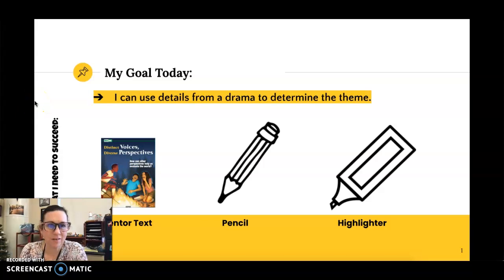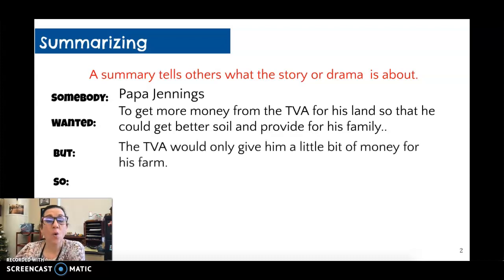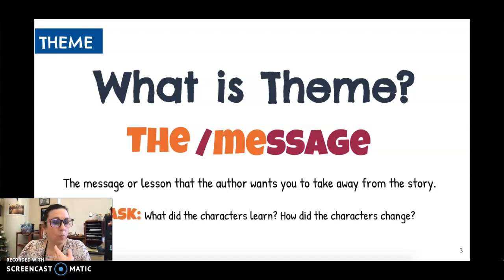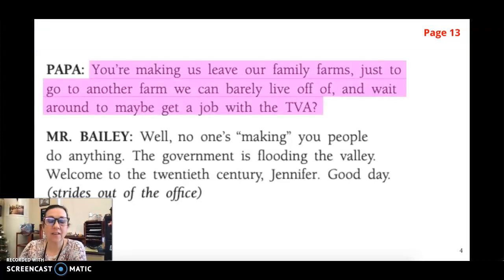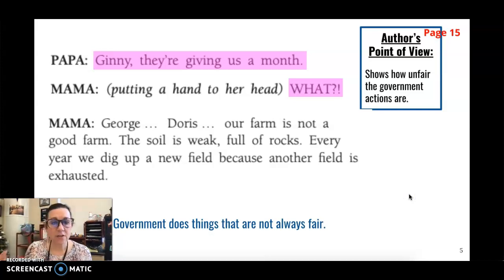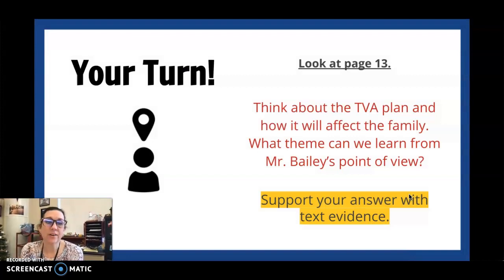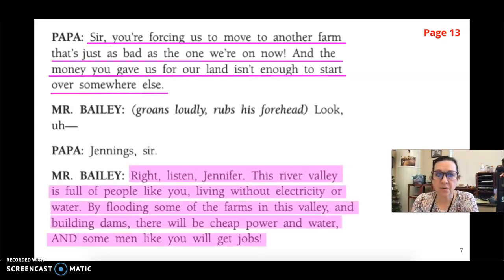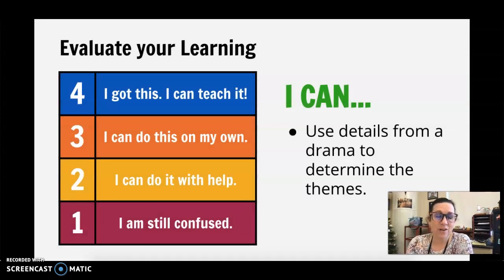Unit 4 Lesson 10 - Theme and Author POV